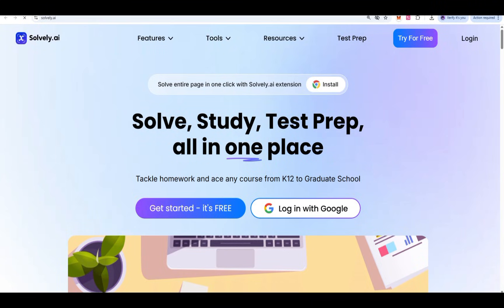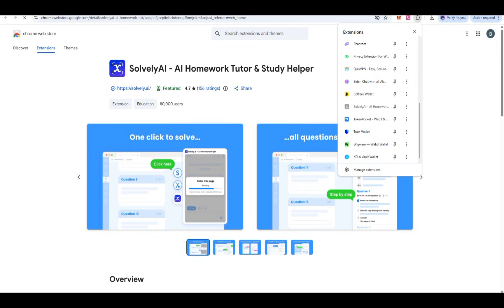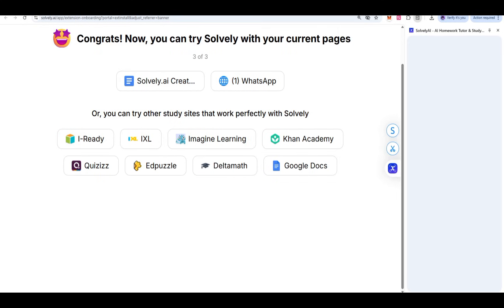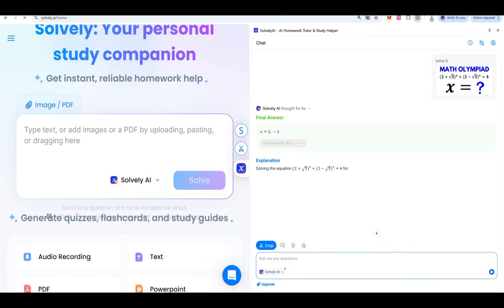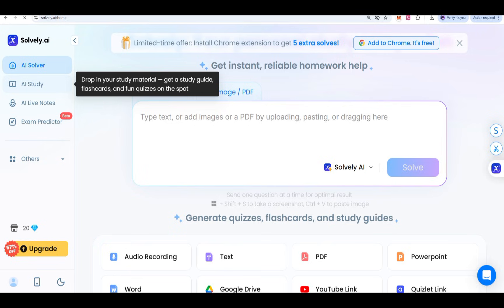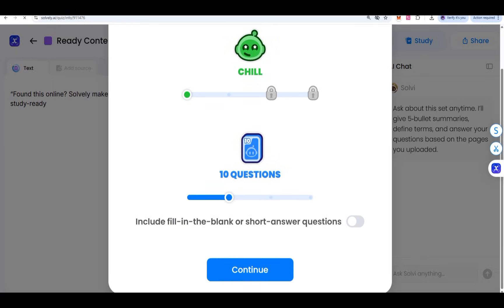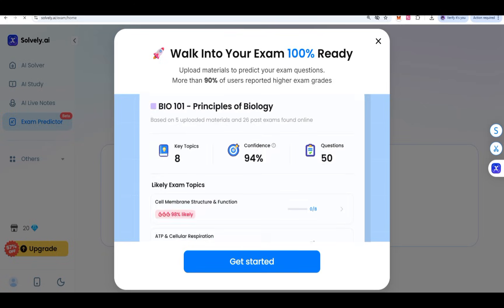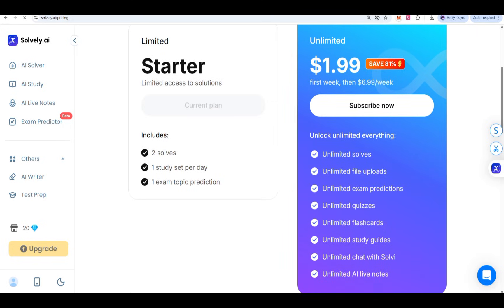Solvely Chrome Extension Review – AI Tool Every Student & Creator Must Use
Unlock next-level productivity with Solvely AI Chrome Extension!
In this video, I review and test the Solvely extension and show how it can instantly improve your workflow, problem-solving, writing, and research tasks.

⭐ What You’ll Learn in This Video:

How Solvely AI helps with writing, homework, and complex tasks

Step-by-step tutorial of the Chrome extension

Real examples and features demonstration

Why this AI tool is perfect for students, creators & professionals

Solvely is a lightweight yet powerful AI extension that saves time, increases productivity, and provides smart solutions directly in your browser.